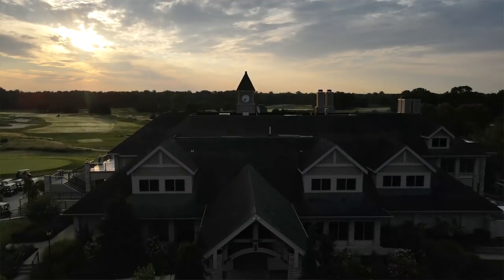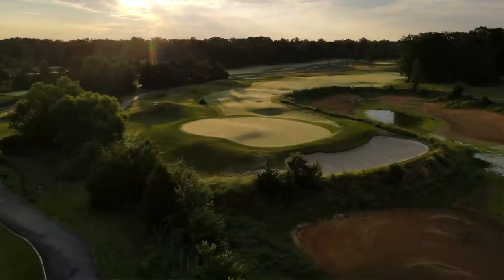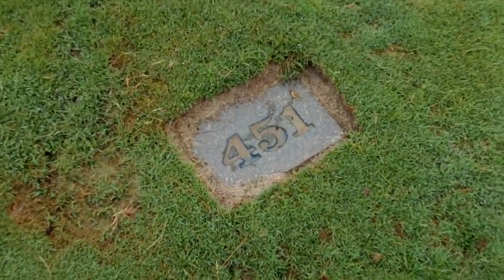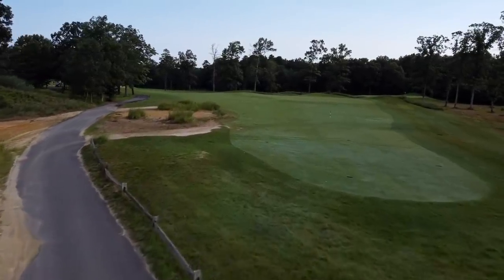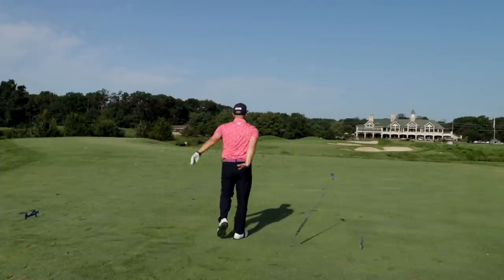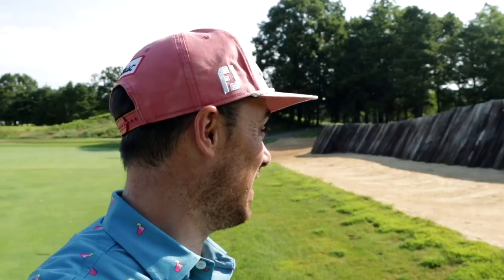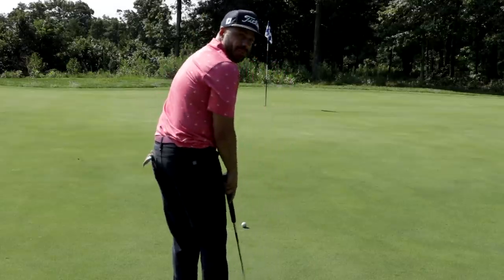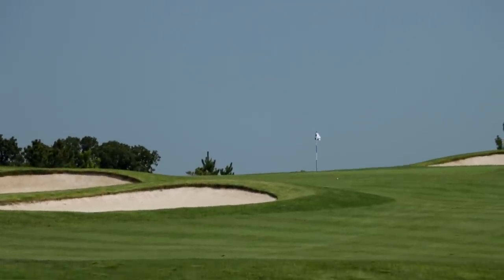Never Seen This on a Golf Course! | Jersey Shore Tour Ep. 5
Scotland Run Golf Club features something we've never seen on a golf course before...an actual airplane!

Hope you guys enjoyed this latest course vlog. If you have a golf course you'd like to see featured on the channel let us know about it in the comments!